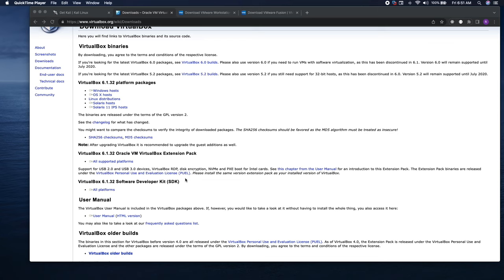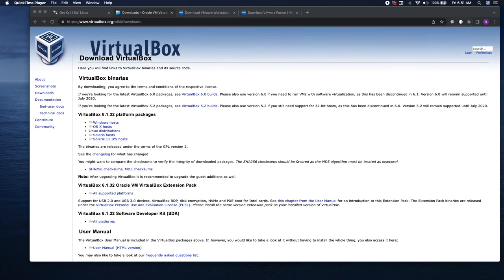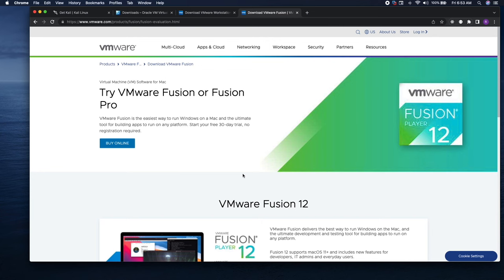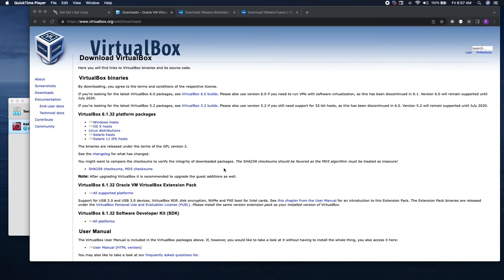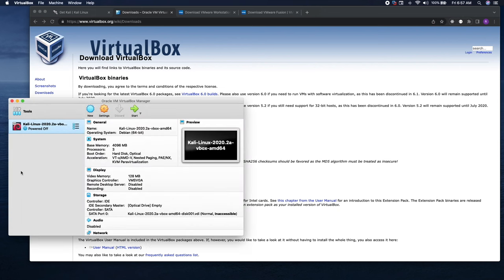Beginner Bug Bounty Course | Web Application Hacking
In this course we cover an introduction to bug bounty hunting and web application hacking.

links to resources used in this course

0:00 About the course
2:51 Installing Kali linux
13:31 Recon & Tools
25:03 URL Testing
47:27 Using OWASP Juice Shop
55:39 IDOR & Logic Errors
1:43:50 SQL Injection
2:58:08 Directory Traversals
3:16:21 XML Injection XXE
3:30:02 XSS
3:54:31 Python Crash Course